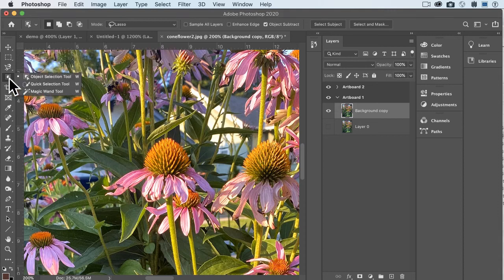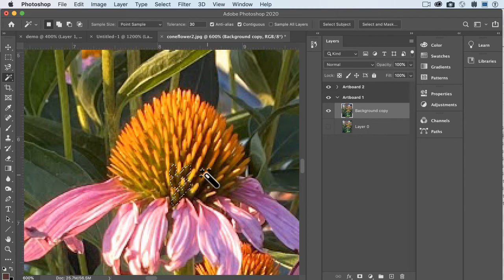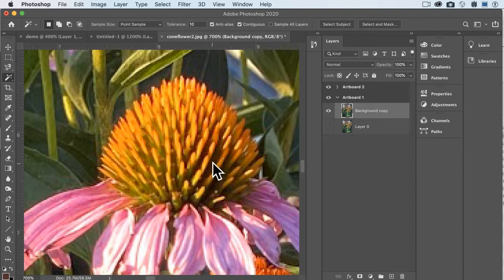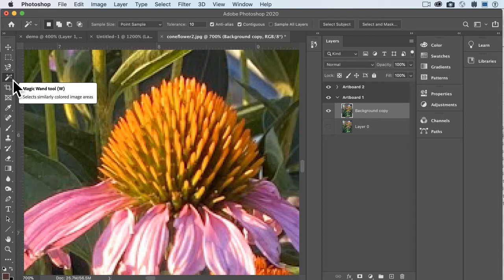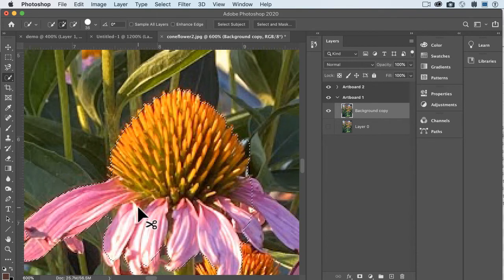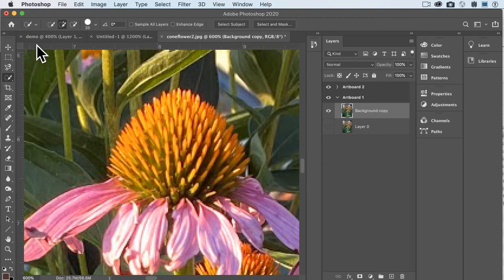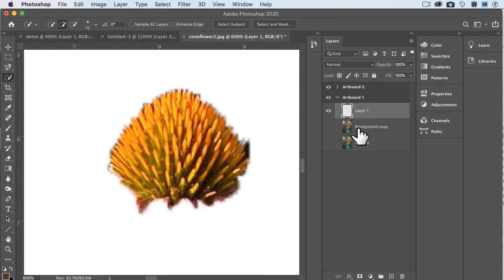Digital Foundations - PHOTOSHOP - TOOL BAR: Magic Wand